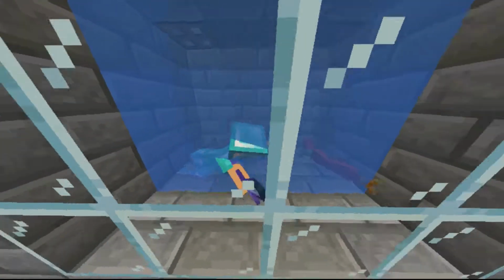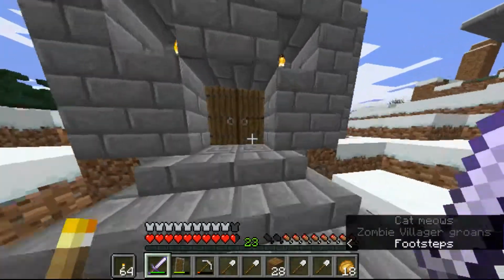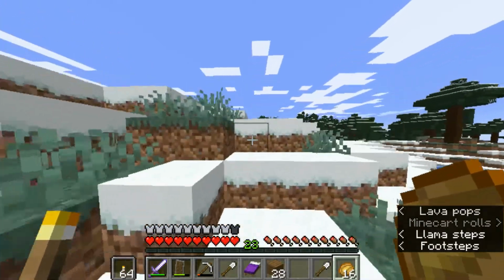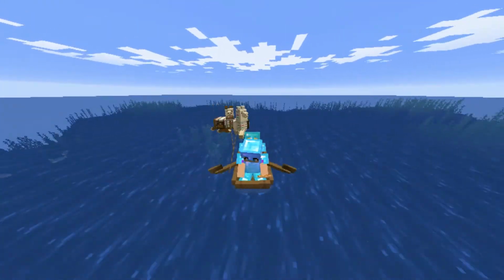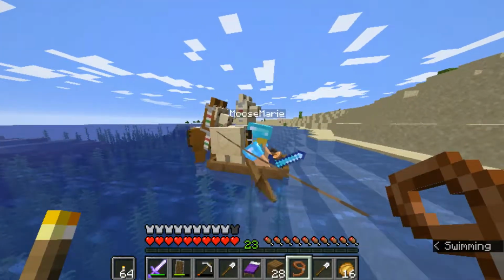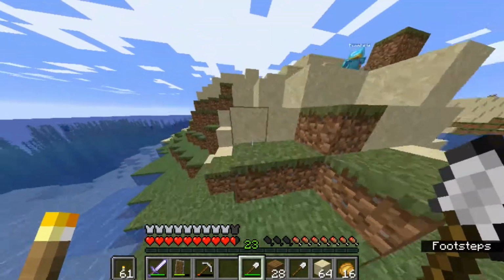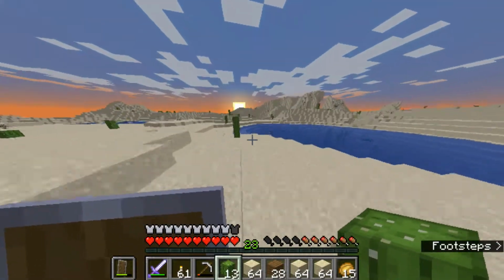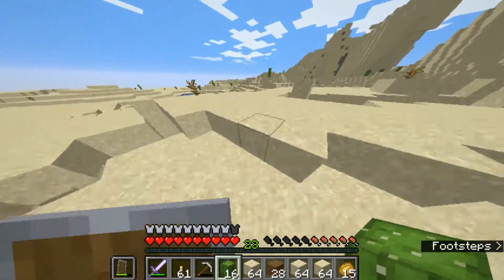CactiCraft 012 - Finding a Desert!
Hello! Welcome to Cacticraft! My name is Payton, but you can call me Payto, Paytato, or whatever passes for a Youtuber name. I play Minecraft with MooseMarie and Renalia, and none of us really have any idea of where this is going, but maybe it'll turn out somewhat entertaining. Hope you enjoy!                 ~Payto

Mentions of Honor include...